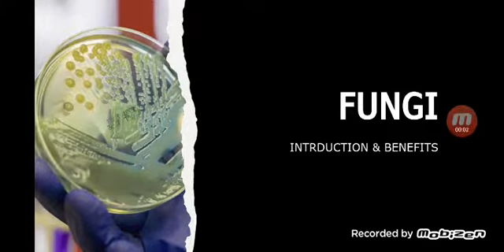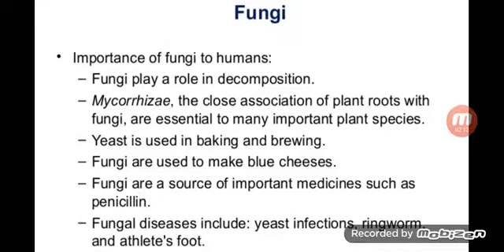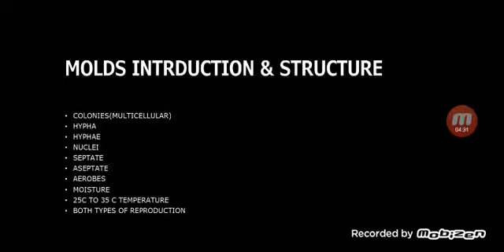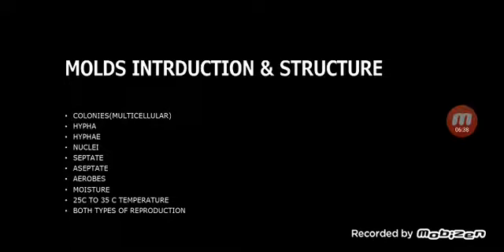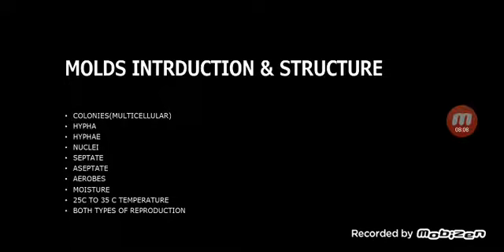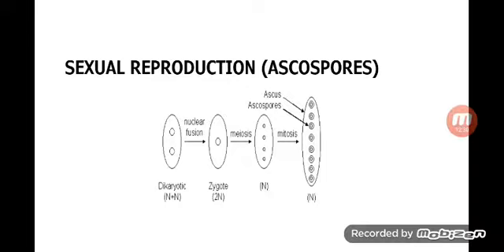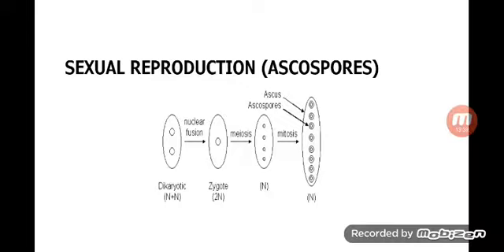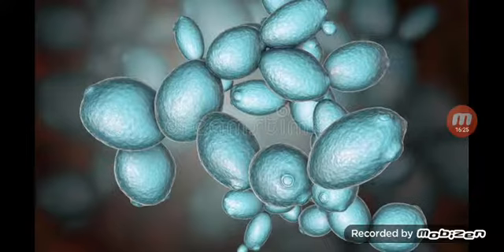10 December 2020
food preservation & experimental foods